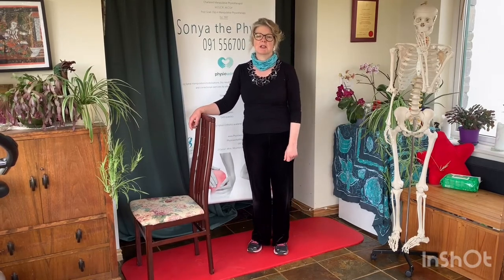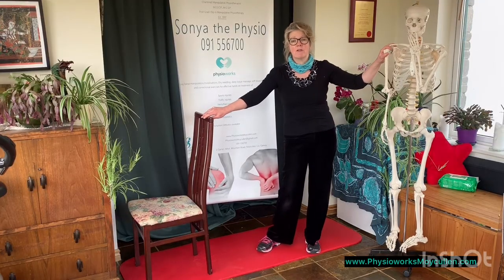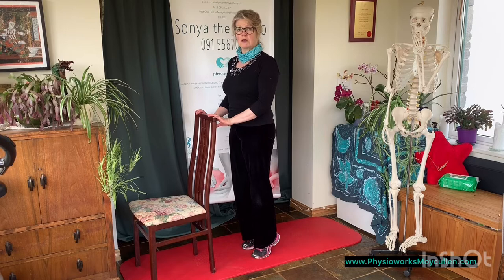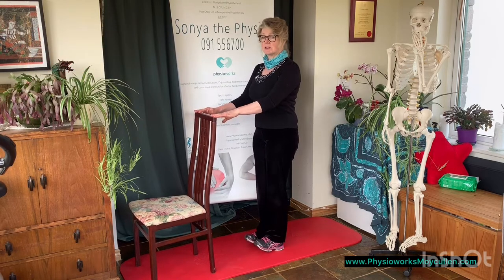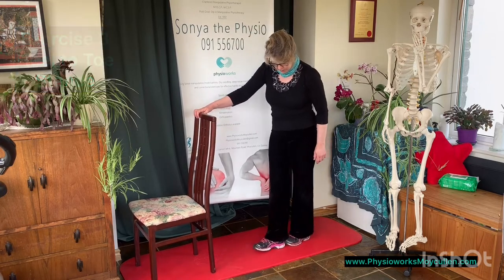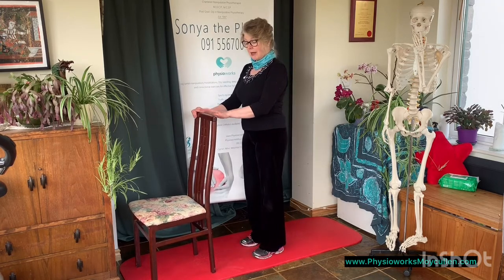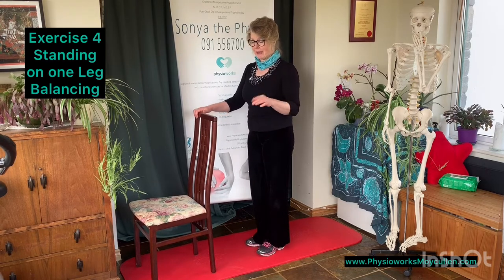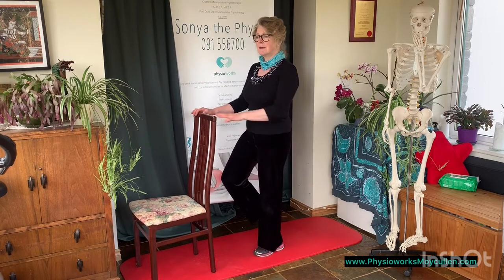Exercises for our Cocooned Citizens Part 1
With COVID-19 all around us, I thought it would be a great time to help our Cocooned citizens, or anyone else for that matter, to stay fit. We do not want to come out of the other end of this saga fit for nothing. This is the first in a set of 3 exercise video's.

Sonya Curran, MISCP
Chartered Physiotherapist,
Physioworks,
2 Garrai Mhe,
Mountain Road,
Moycullen,
H91 Y9YE
Co. Galway.